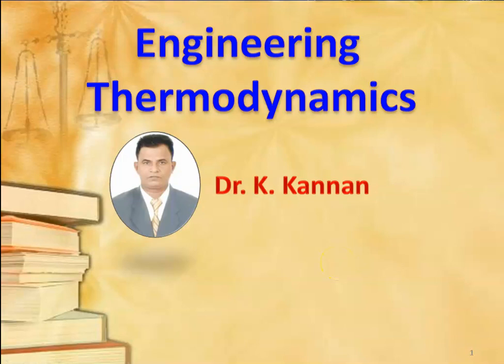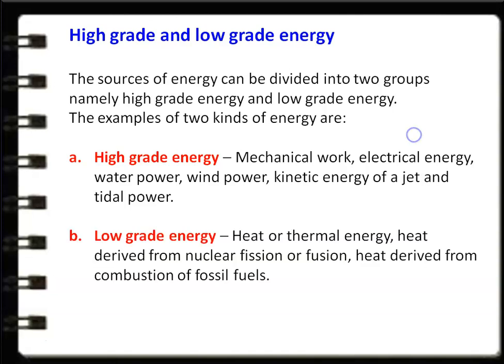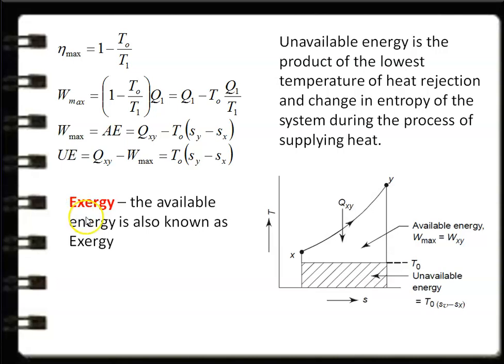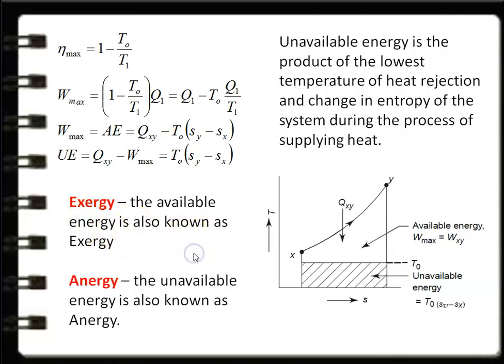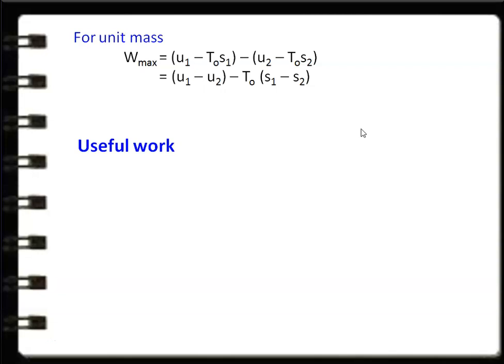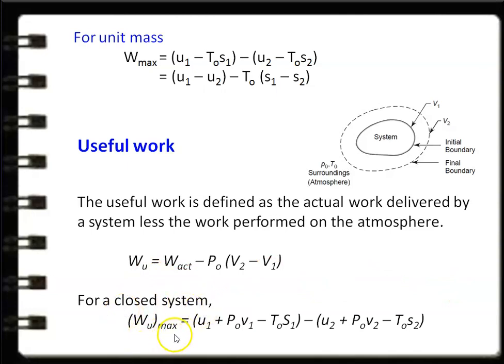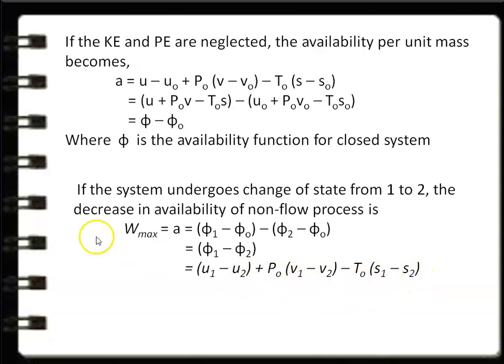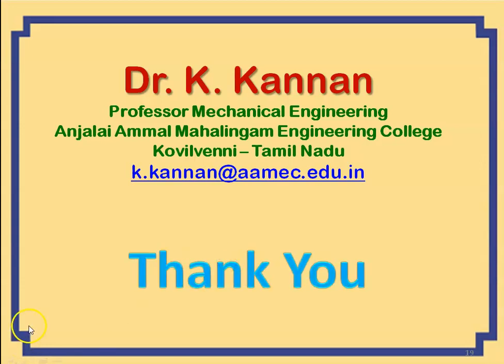ETD 4.1 Availability and Irreversibility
High grade and low grade energy, available and non-available energy of source and finite body.  Exergy and irreversibility.  Expressions for the exergy of closed system and open systems.  Energy balance and entropy generation.  Irreversibility.  I and II law efficiency.